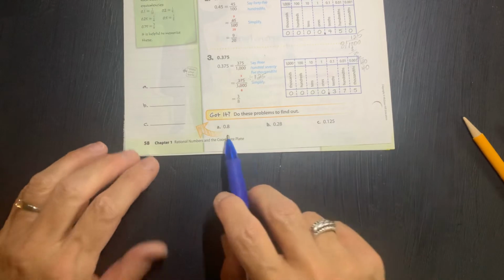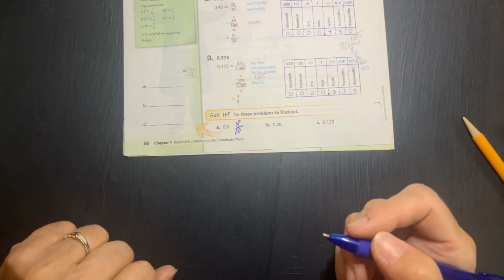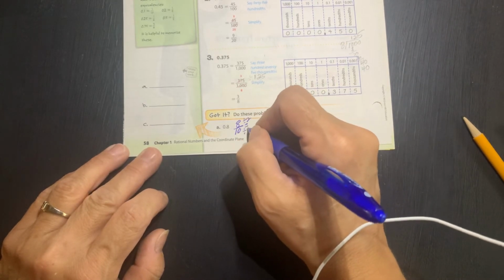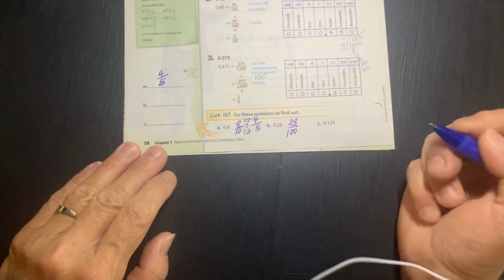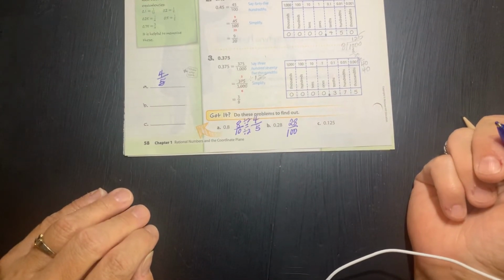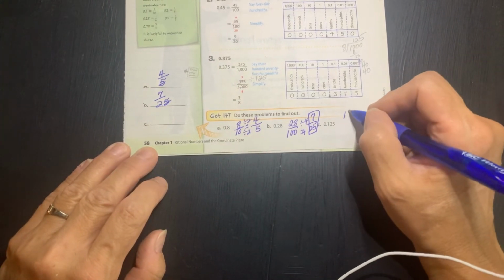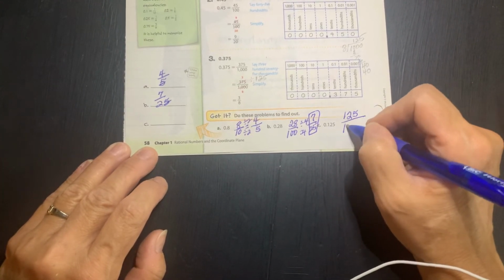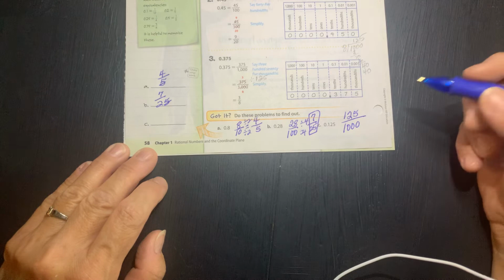Decimals and Fractions